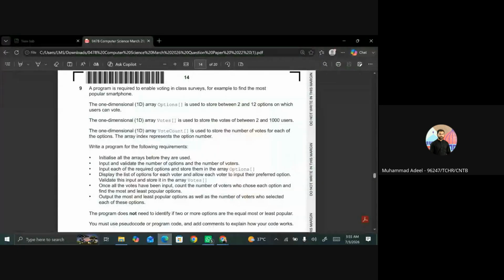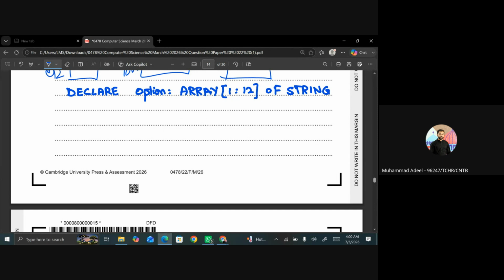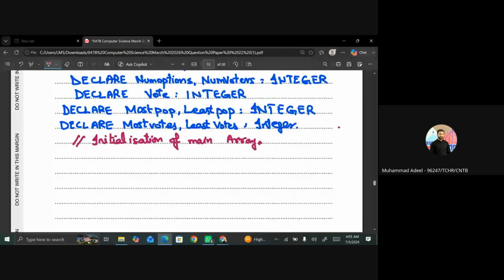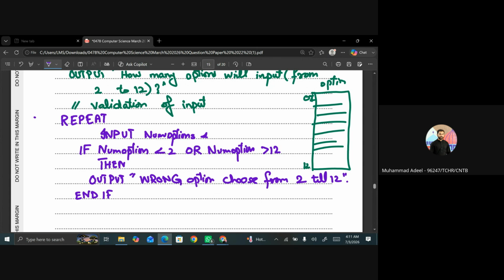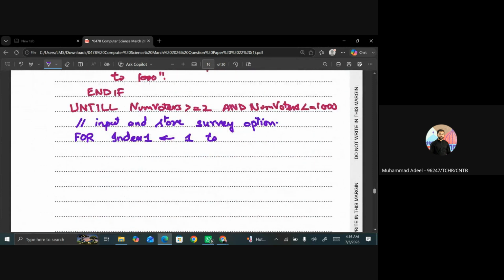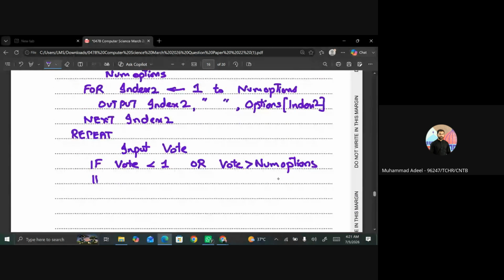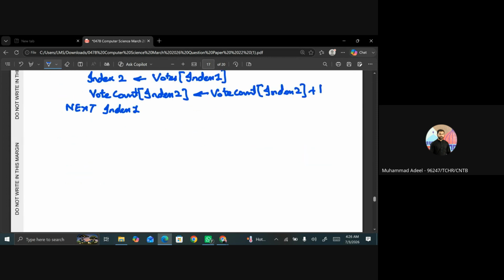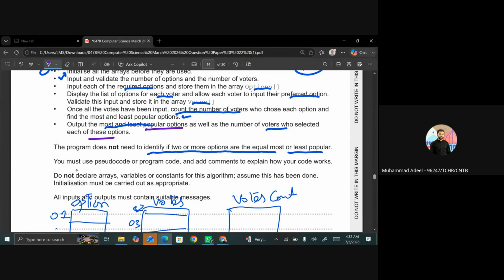feb-march 2026 Scenario Based question OL Computer Science 2210/0478